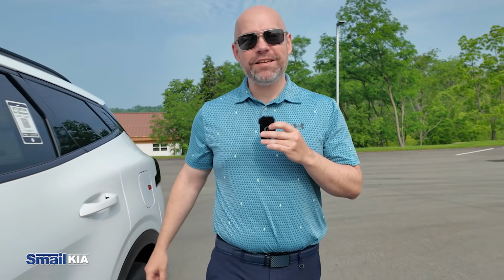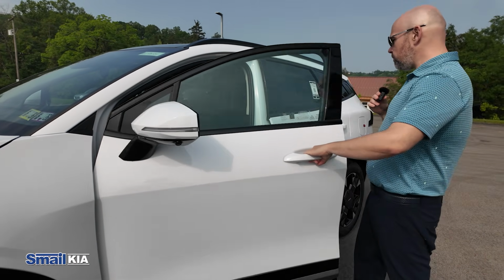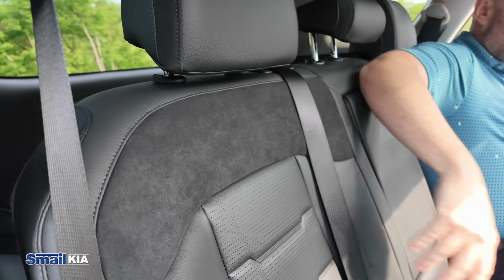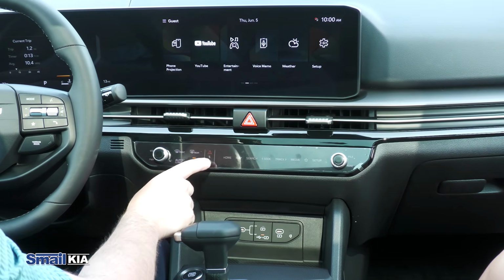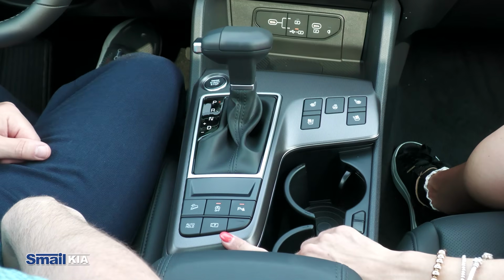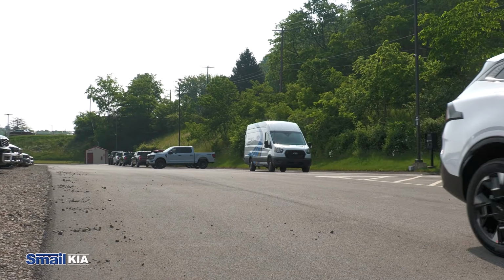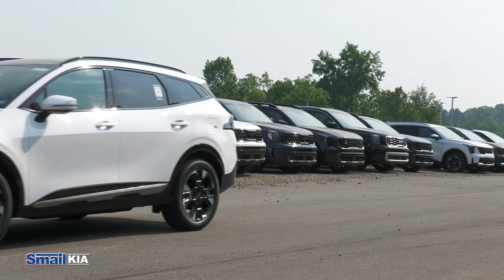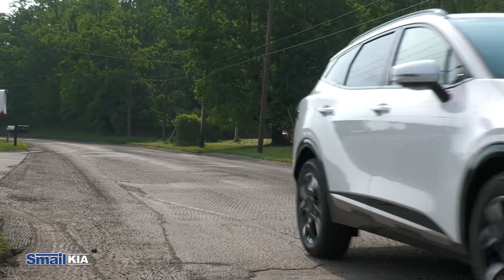2026 Kia Sportage SX Prestige: Full Test Drive & Feature Breakdown!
Join us as we take a first look and test drive of the freshly redesigned 2026 Kia Sportage SX Prestige at Smail Kia in Greensburg! Brian and Brittany walk you through all the exciting upgrades, including refreshed exterior styling, new lighting positions, upgraded wheels, and premium features in the top SX Prestige trim.

Highlights include:

- Glacial White Pearl exterior with bold black accents and upgraded 19-inch wheels
- Keyless entry, power folding mirrors, and LED lighting all around
- Spacious rear cargo area with a power liftgate and flat-folding back seats
- Luxurious black leather interior with micro suede inserts, Harman Kardon sound, and USB-C fast charging ports for rear passengers
- 12.3-inch wireless Apple CarPlay/Android Auto infotainment, digital cluster, heated/ventilated seats, and wireless charging
- Drive modes for normal, sport, and My Drive, plus dedicated terrain modes for snow, mud, or sand
- Advanced safety tech: 360° surround view, blind spot camera, adaptive cruise, lane keep assist, and more

See how all these features work together as Brian takes the Sportage out for a real-world spin, trying out drive modes, driver assistance systems, and more!

00:00 Introduction
00:29 Exterior
02:18 Power Tailgate
02:57 Back Seats
04:16 Front Seats
06:42 360 Degree Backup Camera
08:26 Highway Test Drive
09:57 Warranty
11:41 Questions?